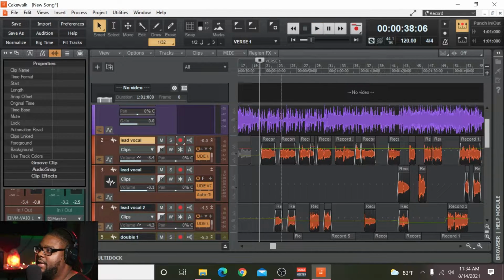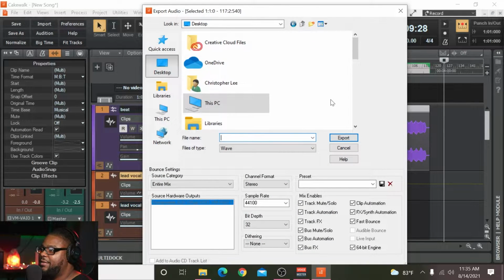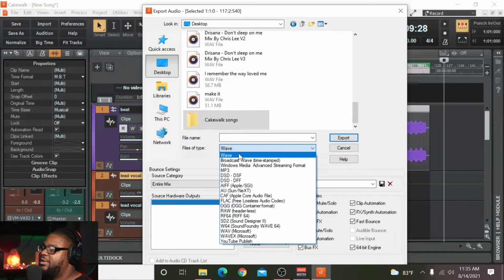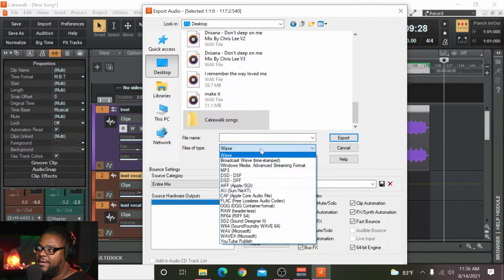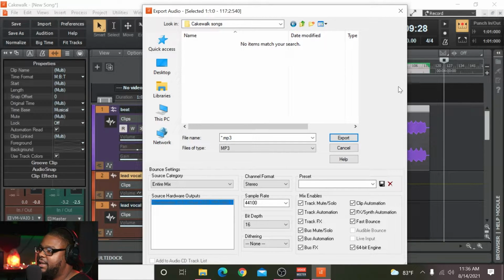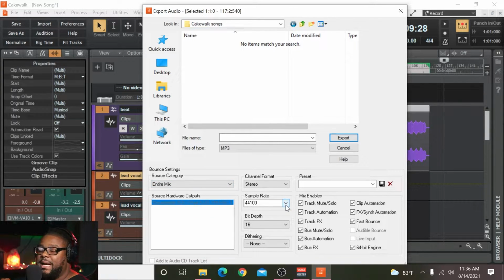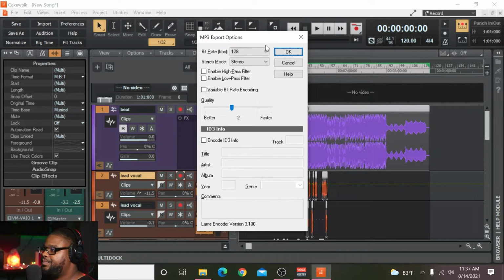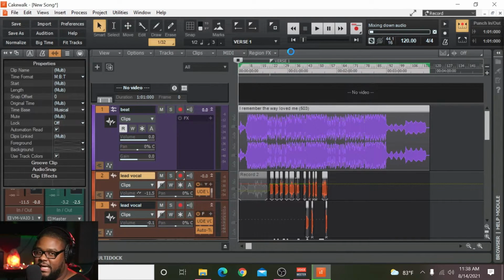HOW TO EXPORT YOUR SONG IN CAKEWALK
In this video I show you how to export your song in cakewalk. Mp3 or wav format are the most common.

interfaces:
presonus audio box
M audio

budget options
great budget friendly option
Microphone: nuemann tlm 103
studio monitors:
maudio midi keyboard
usb mic